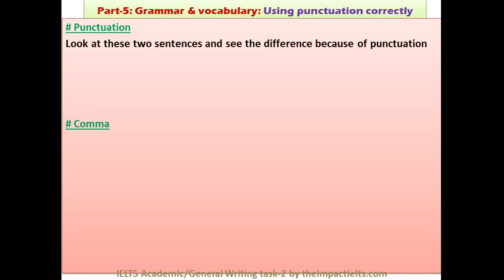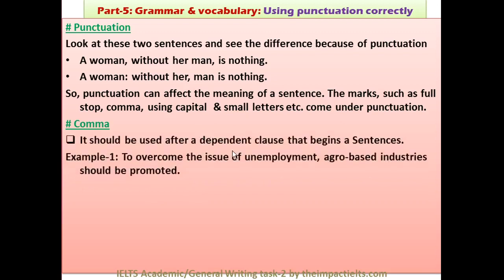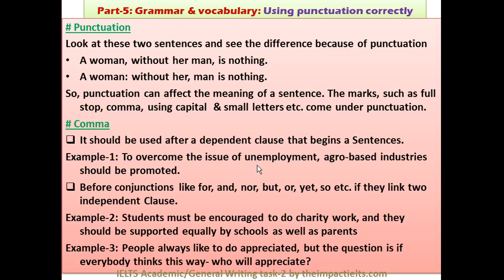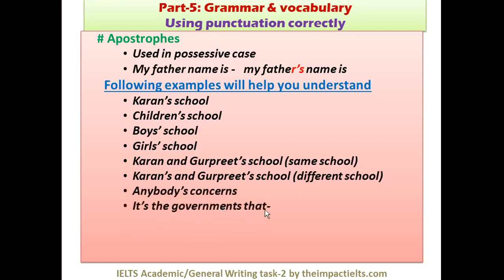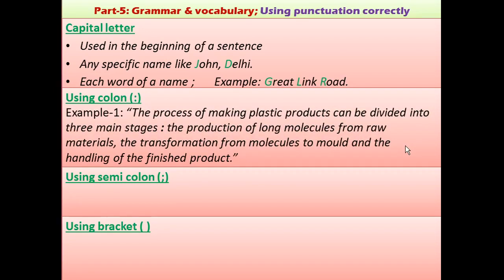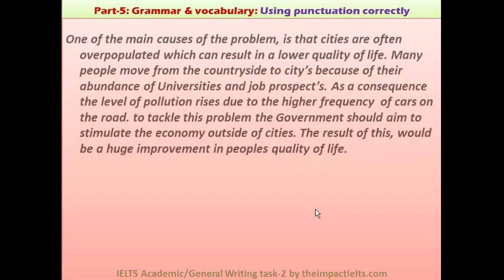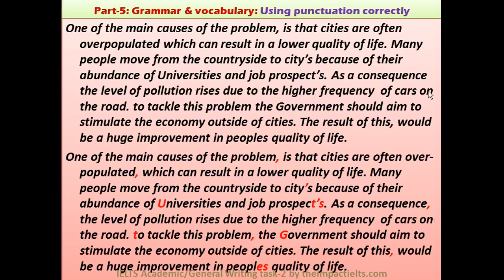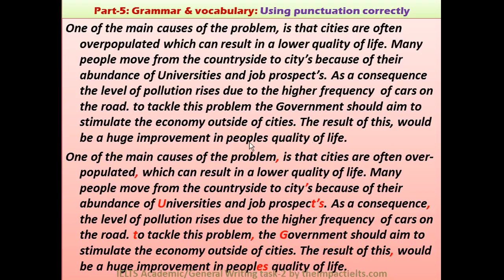How to use Punctuation correctly in an Essay in IELTS Writing Task 2?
Hello everyone;
IELTS Writing Task 2 Tips and Tricks. How to use Punctuation correctly in an Essay in IELTS Writing Task 2. Using punctuation in an essay. IELTS Writing Task 2. IELTS Preparation Full Course (2023)